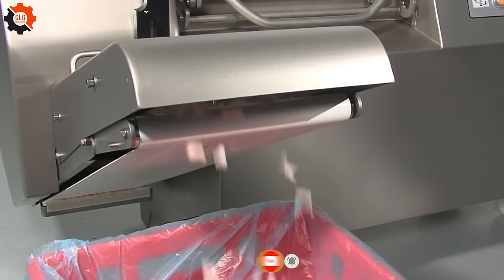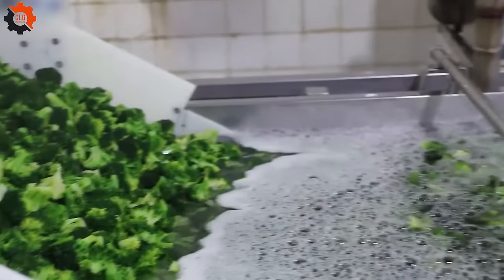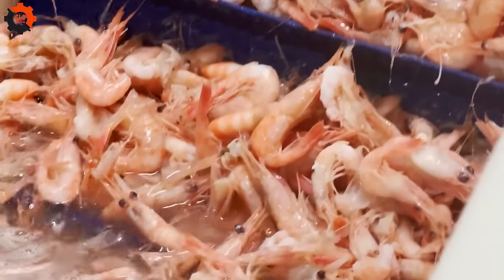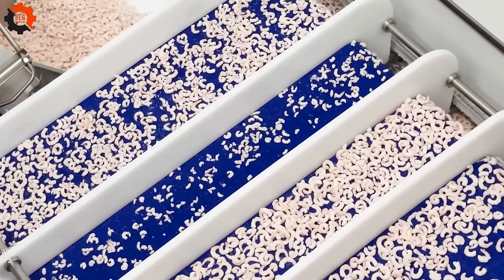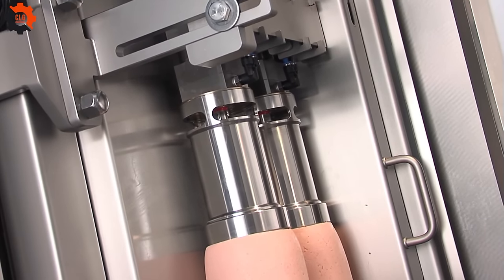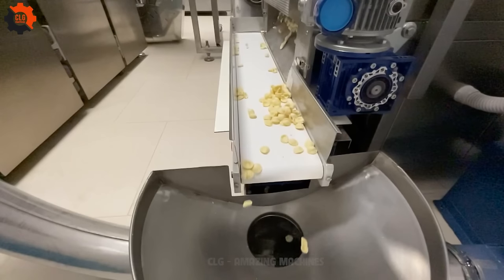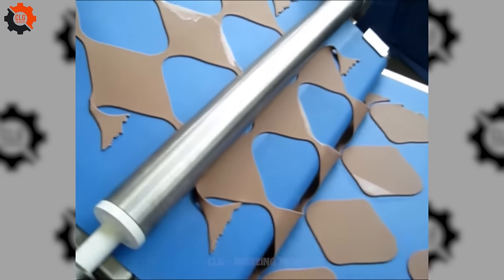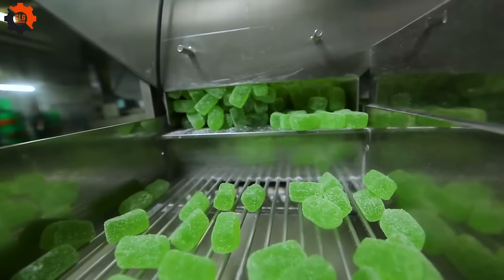Food Industry Machines That Are At Another Level ▶4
IIn the heart of the American food industry, machines have become the unsung heroes, especially when it comes to our beloved figs.
A fig processing machine humming away, transforming raw, harvested figs into glossy, packed treasures.
It's a dance of technology and nature, where figs technology processing takes center stage.
Each fig, whether it's destined for a fig newton or a gourmet dish, owes its journey to these food industry machines.
Imagine the fig production line as a bustling, friendly neighborhood where each fig fruit gets the VIP treatment, from being gently picked by harvest figs machinery to being carefully cradled in figs packing units.
It's a world where food industry machines don't just work; they narrate the story of every fig, from tree to table.
So, next time you enjoy a fig, remember the symphony of food industry machines that played a part in bringing that sweet, fibrous delight to your plate.
• Previous Episode:
Watch our “TOP 700 Satisfying Videos in MASS PRODUCTION MACHINES That Are at Another Level ▶32"
00:00 - food industry machines
02:24 - processing technology figs
04:33 - figs technology processing
09:35 - fig processing machine
13:12 - fig production line
15:50 - figs
19:32 - fig
36f